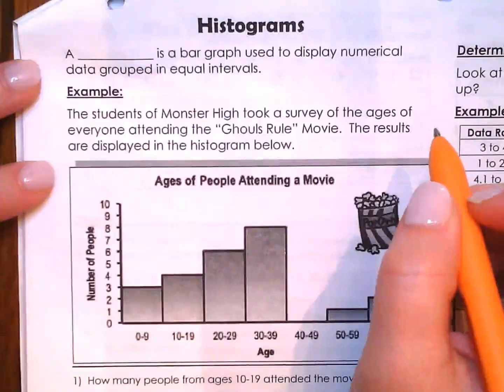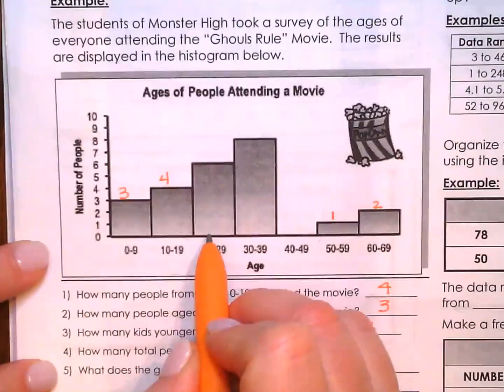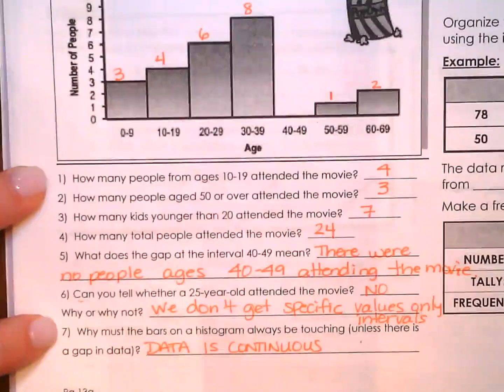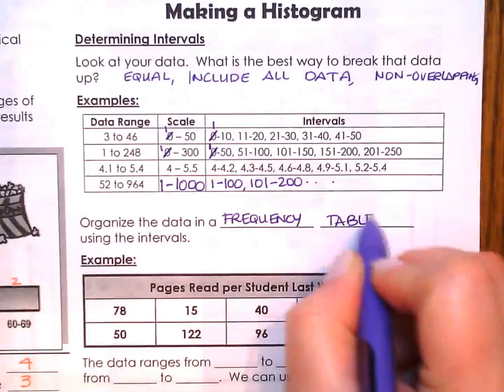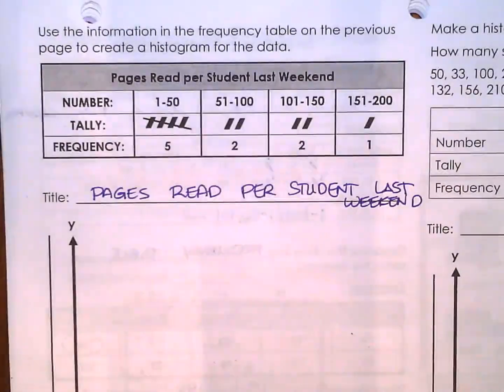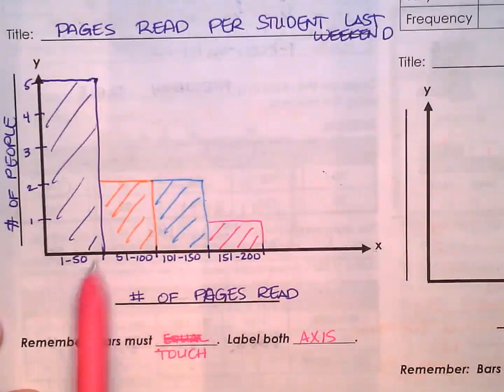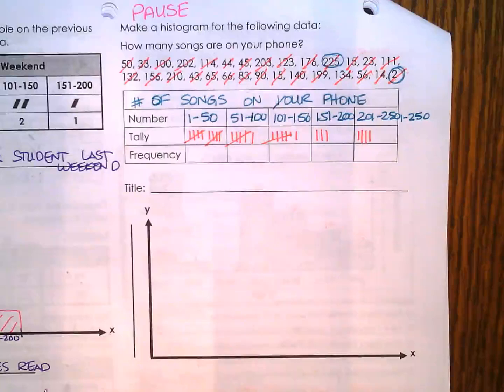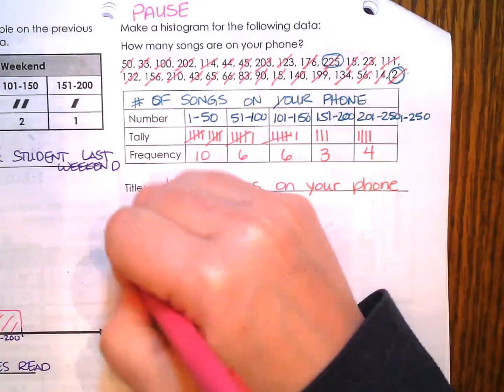ECMS Katz Unit 6 Video Lesson Histograms 3 18 20